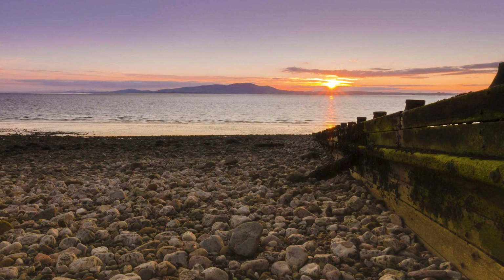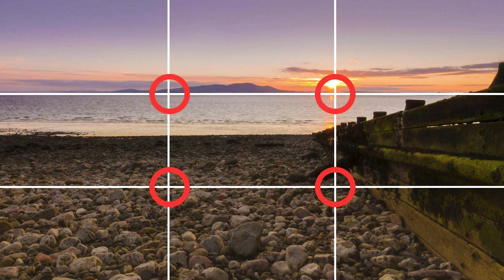Rule of Thirds Made Simple: Take AMAZING Photos with this SIMPLE Technique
In this video, I'm going to show you how you can use the Rule of Thirds to improve your photography compositions.

This simple tutorial will help you take your photography to the next level by demystifying the Rule of Thirds, helping you to create balanced and striking pictures. I'll walk you through how to use the rule of thirds, show you some practical demonstrations on location and help you get started so you can start taking beautiful photos right away!